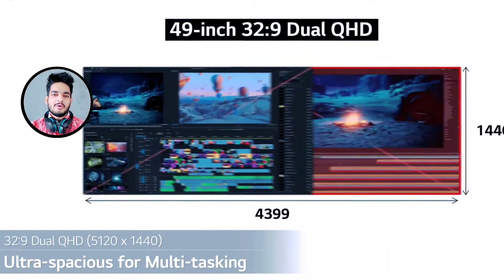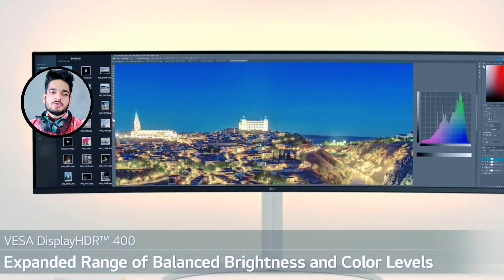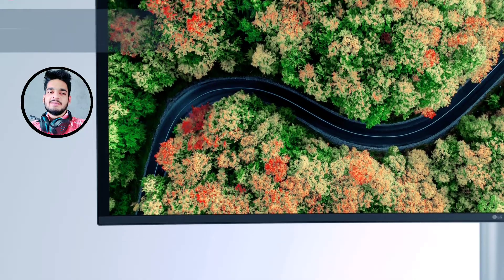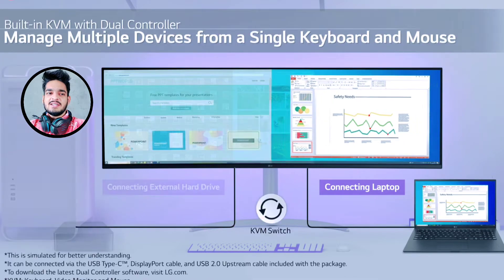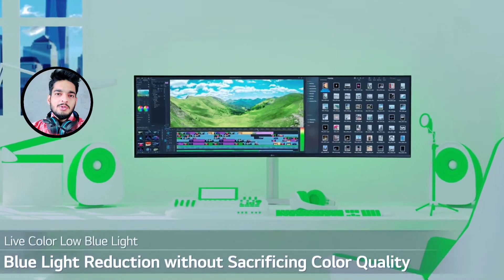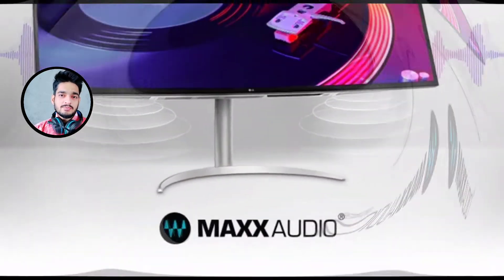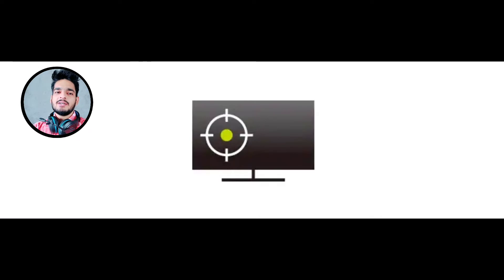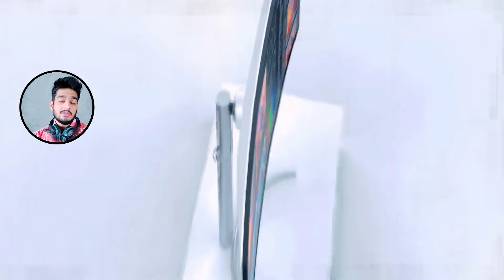LG UltraWide Monitor | 49WQ95C | Curved Monitor | Price | Specification | 2022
Friends this is detailed explained video about LG UltraWide Curve Monitor with specs & features.

Hi, friends I am here to update you

Maintain your strong support 🤝🙏

A playlist you may like -

Latest Tech Updates -

Tech & Gadgets Reviews -

Topics Covered:-
LG UltraWide Monitor 2022
LG UltraWide Monitor review
LG UltraWide Monitor Unboxing
LG Curve Monitor 2022
Lg libero monitor 2022
Lg libero monitor specifications
Lg libero monitor price
Lg UltraWide Monitor price
Lg UltraWide Monitor price in india
Lg UltraWide Monitor specifications
Top 5 Lg monitor 2022
Top 5 gaming monitors 2022
Top 5 UltraWide Monitors 2022
49WQ95C
lg UltraWide Monitor 34
lg UltraWide Monitor 34 inch unboxing
lg UltraWide Monitor 29
lg UltraWide Monitor 29wn600
LG projector
LG Home projector
lg UltraWide Monitor 25
lg ultraWide curved monitor
lg ultraWide curved monitor 2022
lg ultraWide curved monitor specs
lg ultraWide curved monitor features
best budget monitors 2022
top 5 budget monitors 2022
top 10 gaming monitors 2022
lg 29 inch UltraWide
lg 34 inch UltraWide
widescreen monitor